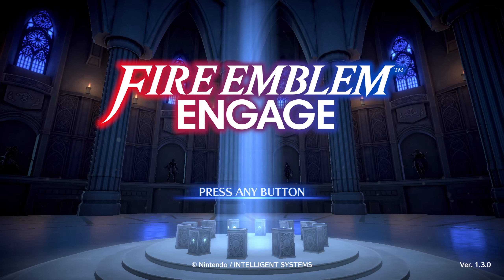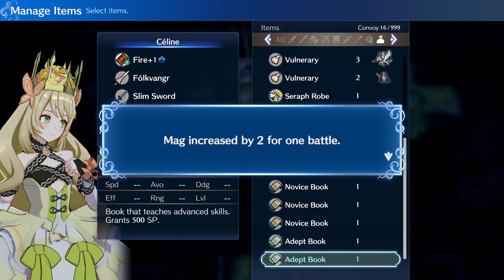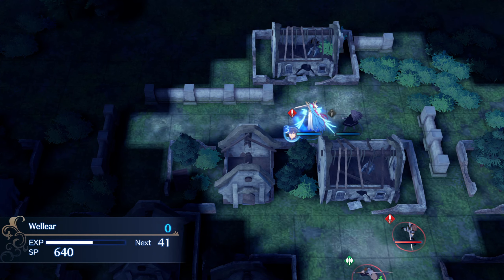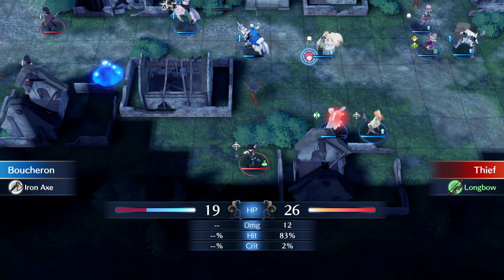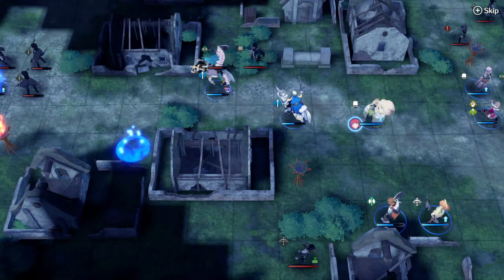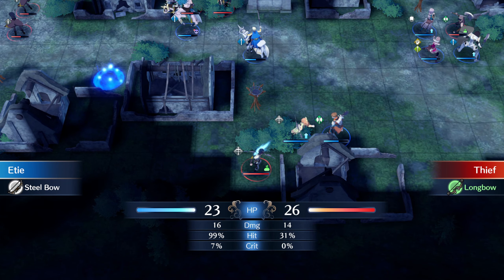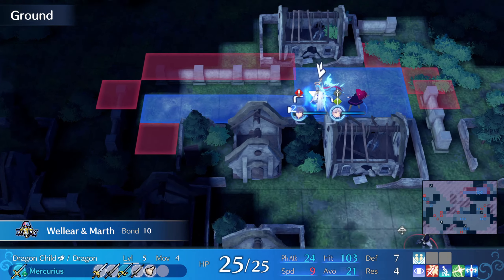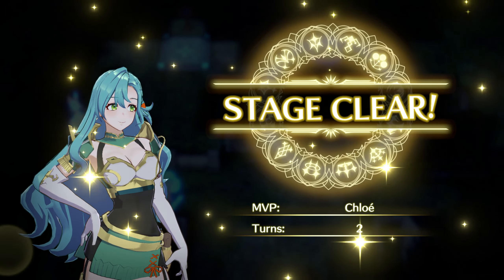Hiya Micaiah! Chapter 6 - Fire Emblem Engage Anything Goes Maddening LTC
Chapter 6 cleared in 2 turns, leading to 20 turns so far in this maddening LTC by @keb4007 and me.

This clear relies on Vander dodging one out of many relatively high hit attacks (about 63% cos), Vander landing a 31% crit against the boss, and Celine landing a 4% crit against the boss. The crits (but not hits) on the boss are rigged to save recording time.

Key unit levels:
- Alear 5.99
- Chloe 7.58

Rigged bond rings:
- Merric S (just helps a bit with Chloe dodging, and we'll use it for future clears too)

Forges:
- Sigurd Javelin+1
- Marth Fire+1
- Killer Axe+2

Arena:
- Alear*3

Booster usage:
- Chloe: DLC boots